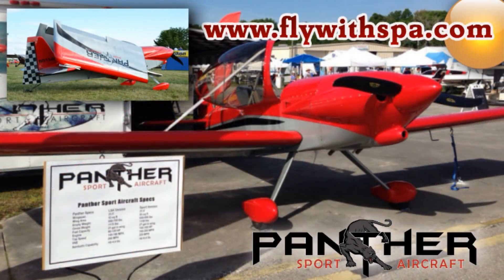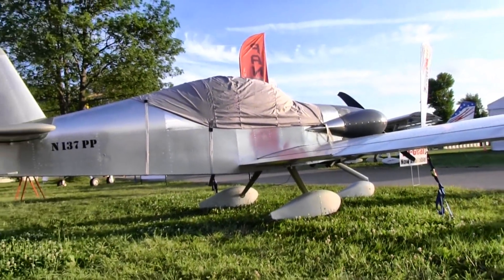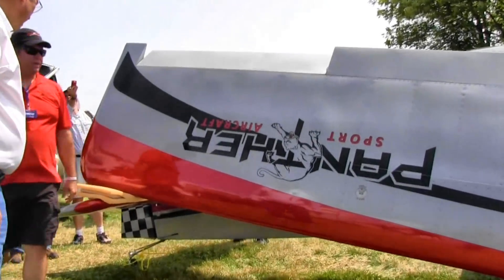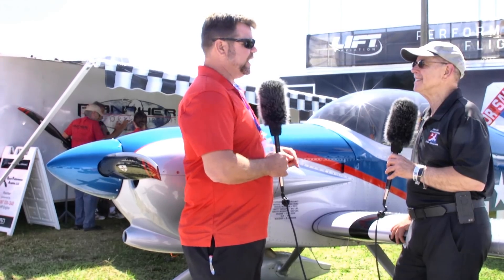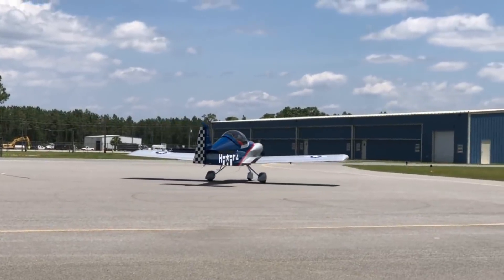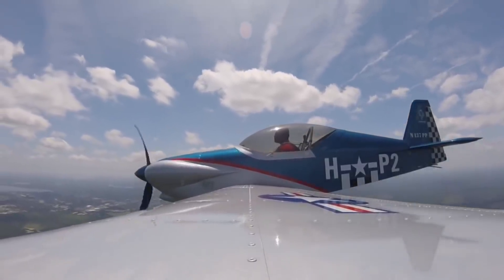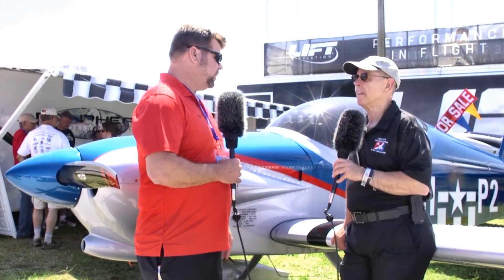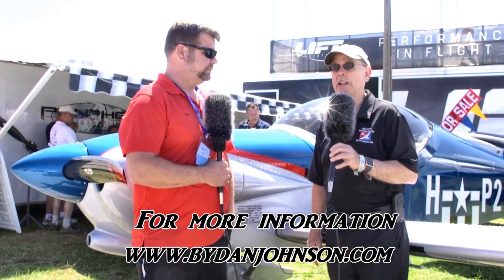Panther Tri cycle gear aerobatic experimental aircraft by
The Panther is a single seat, low wing, experimental kit aircraft offered by SPA. It features a large cockpit, folding wings and a myriad of features and options for the homebuilder. We all know there are 10 different single seat airplanes in this class, so why do we need another one?

It comes down to compromises. Every designer picks their own set of compromises, whether it be engine choice, construction, technique or building modes (like plans versus kits), just to name a few. It has always been and always will be a give and take. The designs in the current market never seemed to fit my set of desired compromises.

They were either too small, very complex to build, designed around a specific engine or could only be kit built. When thinking in terms of a single seat airplane I always thought there should be an aircraft with a much broader set of compromises.

The Panther offers un-paralleled versatility. The Panther is the Burger King of airplanes, “Have it Your Way”. You choose the engine, landing gear configuration, wing length, safety features, open or enclosed cockpit and kit or plan/kit combo….you make it how you want it.

Common features
Quick (2 min or less) easy single person wing fold, no controls to disconnect.
fit in 18ftx7x7 space (trailer ) when folded
Large cockpit with adjustable rudder pedals and seat back, room for big guys and a parachute!
Forward (2cu ft)and rear baggage area
Pilot rollover protection
Ballistic chute capable
Bubble canopy replaceable by small windshield and skirt for open cockpit flying
excellent visibility

Flight Performance Design
Easy to fly with low stall/landing speed
Long stick and travel for light control feel without being “twitchy”
Positively stable in all axis
Excellent off runway and climb performance
Fun and sporty to fly with great performance and wide speed range!

There are two wing lengths/airframe configurations

Sport Version
Wingspan 21.5 ft
not LSA
6Gs at 1150 lbs
Engines from Corvair, Jabiru, UL or Lycoming 0-320
Up to 27 gal fuel in wings
Empty weights from 650-850
Tail dragger only.

LSA Version
Wingspan 23.5 ft
LSA legal
6Gs at 1115 lbs
Engines form 80-120 hp
Up to 27 gal fuel in wing
Empty weights from 650-750 lbs
Tail dragger or tri-gear

Construction
6061 aluminum / flush blind rivets (solid optional)
4130 steel tube construction from seat back to firewall. All critical attachment points like landing gear, wing pin, engine mount, 5 point harness, ballistic chute, rollover bar, control hard points etc. will be welded in the fixture .

This allows quick accurate construction of all critical points.  Offers safety in a crash. Skinned in AL
Quick easy to build tail cone rivets/bolts on to the forward fuselage
Simple control surface design
Simple strong wing spar with only seven components per spar (plus bolts/rivets)

- Panther Tri-Cycle Gear aerobatic experimental light sport aircraft, by Sport Performance Aviation.